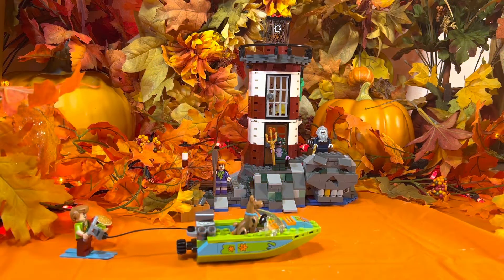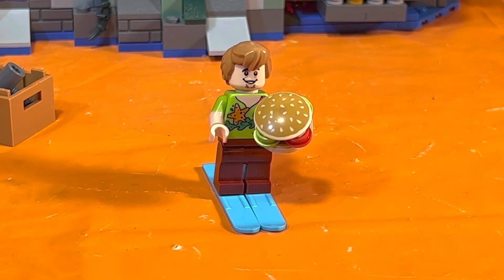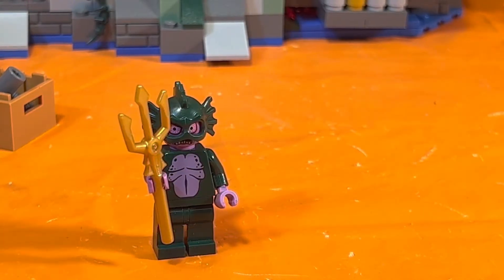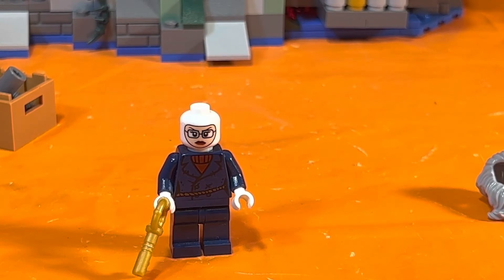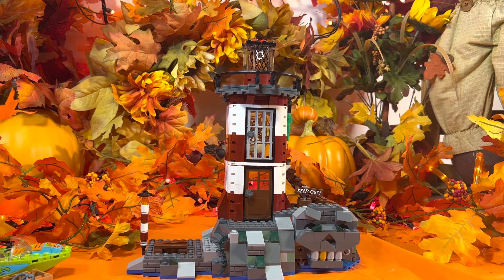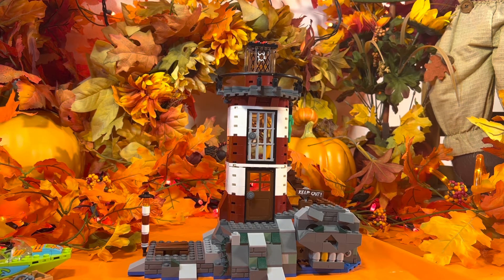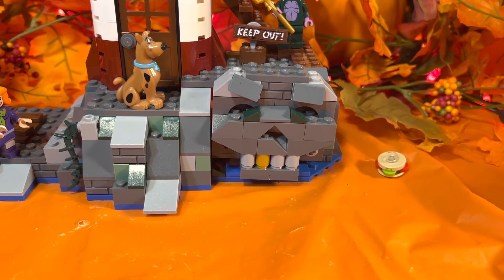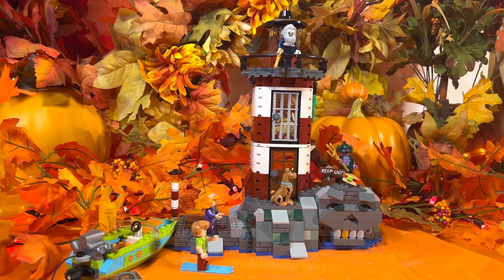Saturday set review. Haunted lighthouse.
Take a trip with me as a review Lego set. Haunted lighthouse. ￼